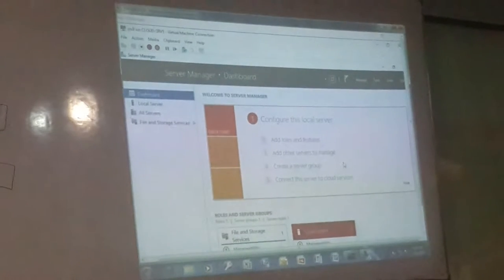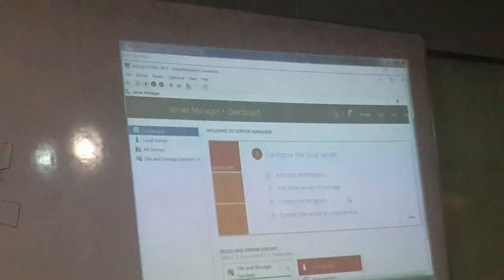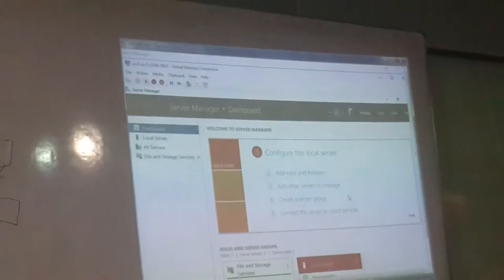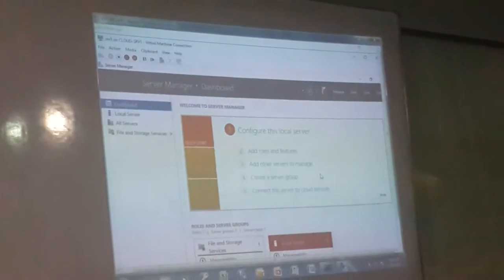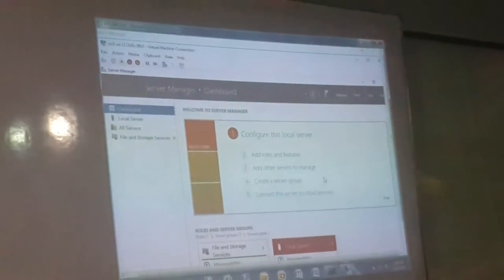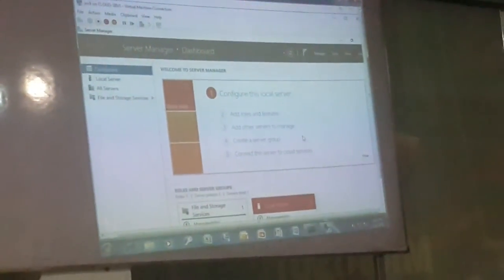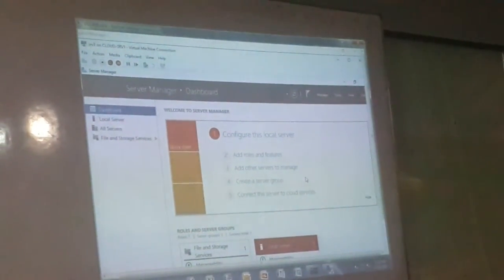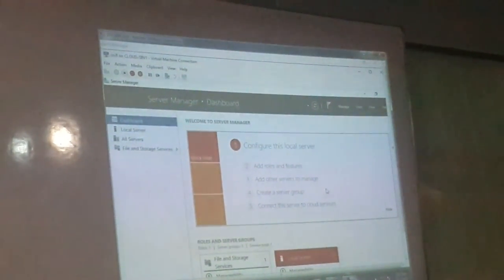MCSE 2016 Hypervisor Part Thirteen